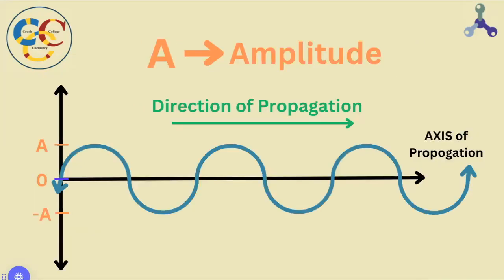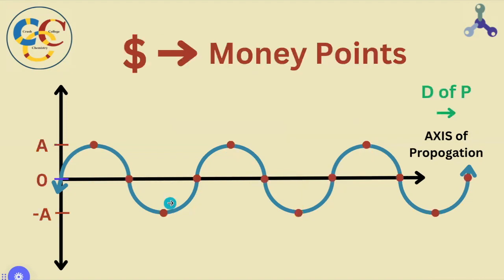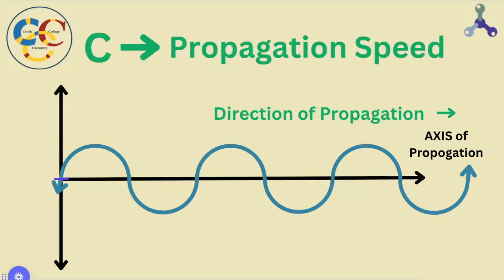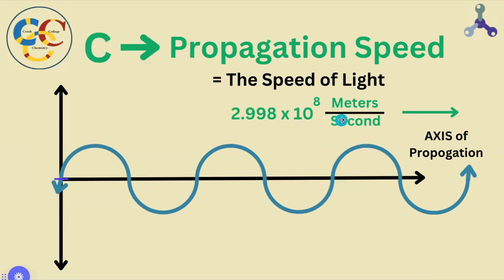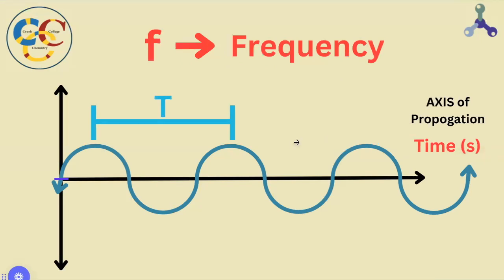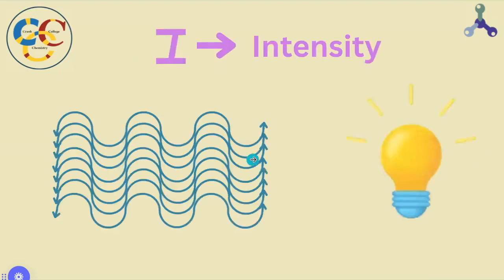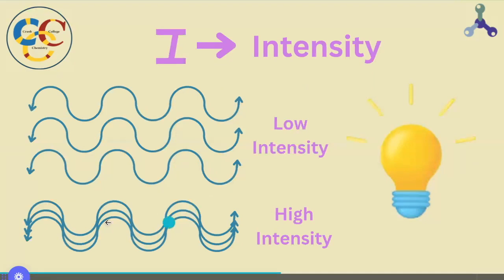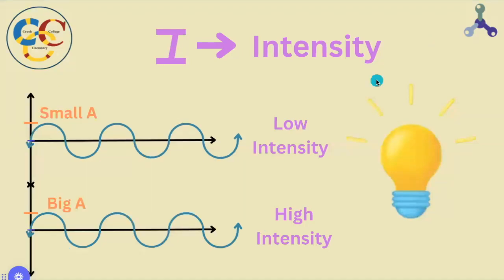Wave Model of Light - All Variables You Need To Know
In this video we cover all the variables/terms that describe the wave version of light (electromagnetic radiation).